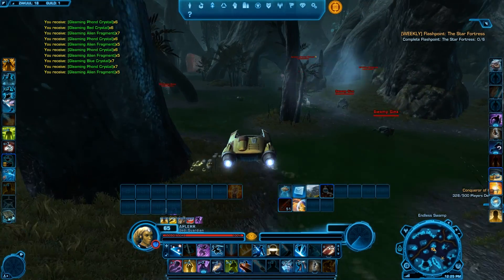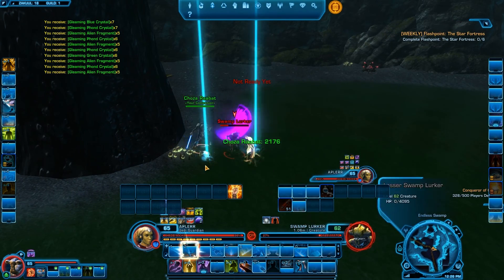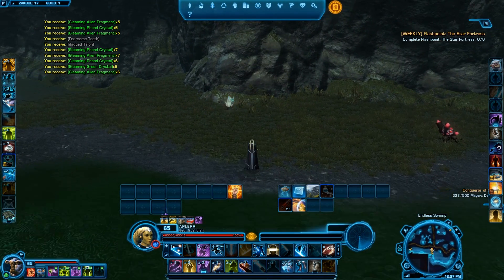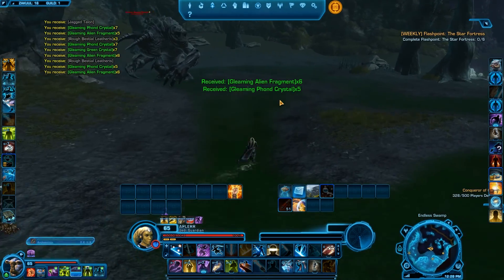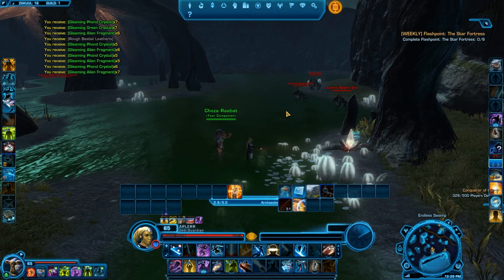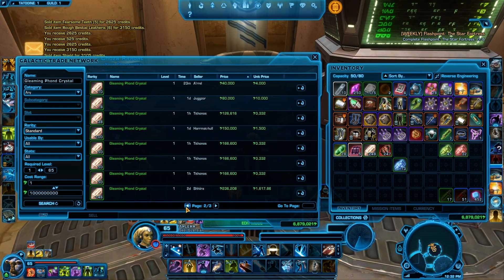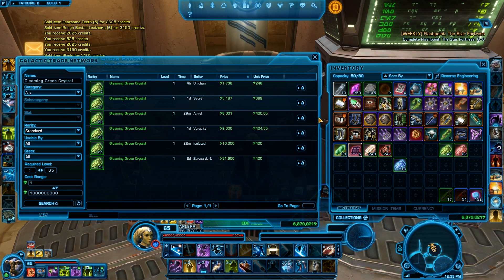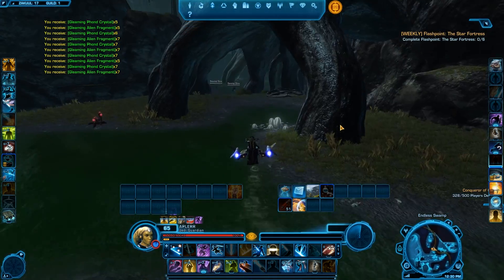SWTOR - Artifice Grinding 500k under 20 minutes (4.1 Updated)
SWTOR - Artifice Grinding 500k under 30 minutes

This video, i'll show the best way, how you can get alotof Artifice materials, under 30 minutes.

If you wanna get free stuffs in the game check click my refeal